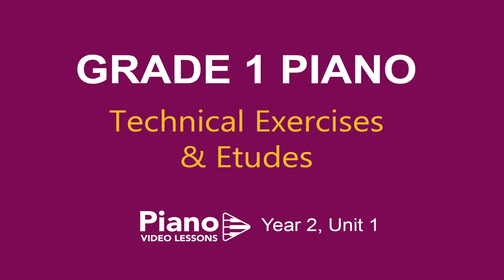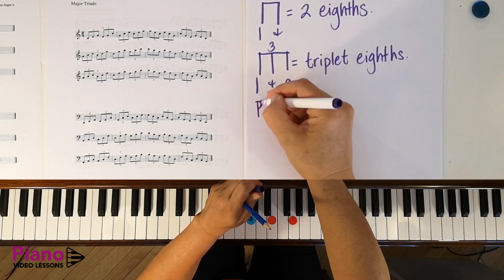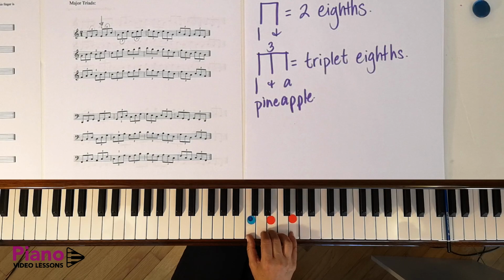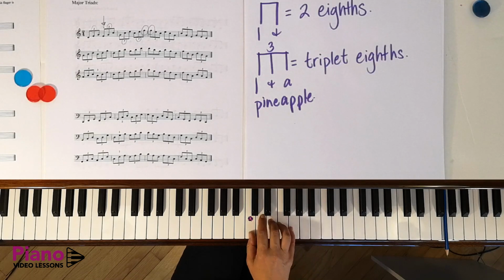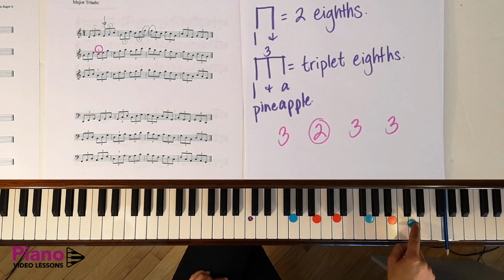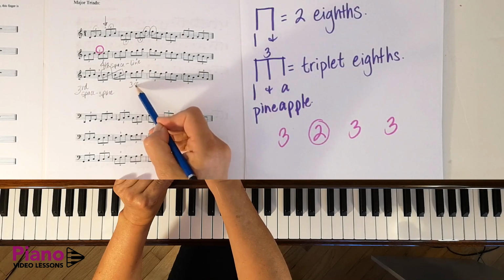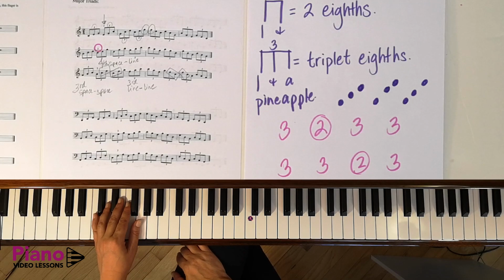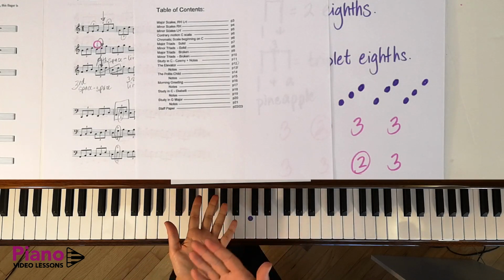2-1-4 How to Play Broken Triads, Grade 1 Piano - Free Piano Lesson with Lisa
Lesson:  Today we are going to learn to play ...

In this Series of videos, we will be learning the technical exercises (scales and triads) and etudes (preparatory pieces) for Royal Conservatory, RCM, Grade 1 Piano using the current syllabus, 2019.

Find the complete free video lesson index and ebook at PianoVideoLessons.com:

Free Online Piano Course (Year 2, Unit 1 - Grade 1 Piano Technical Exercises and Etudes):

Look for other Units covering:
Grade 1 Baroque style music
Grade 1 Classical style music
and more…